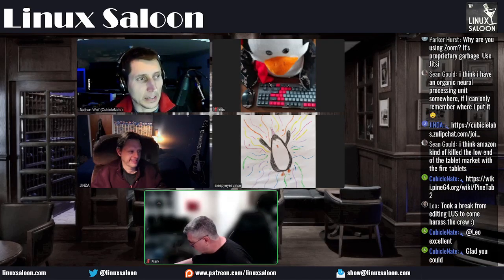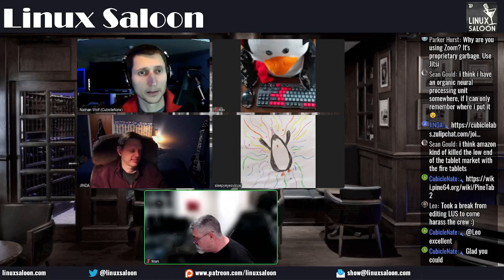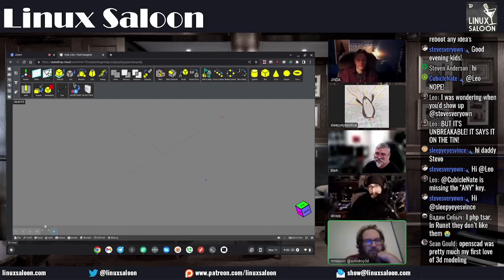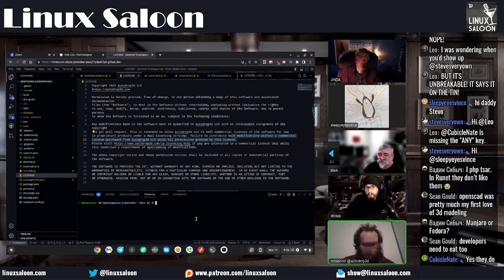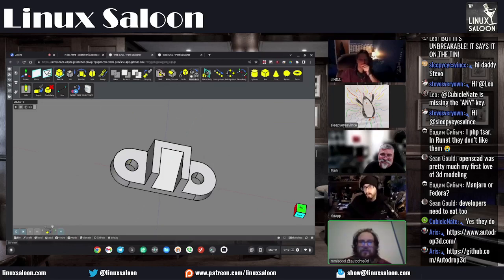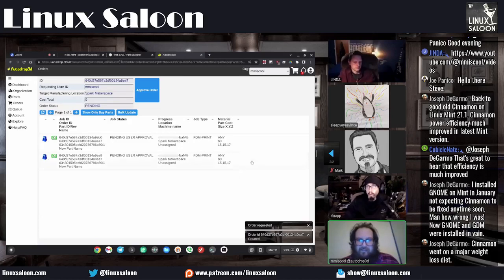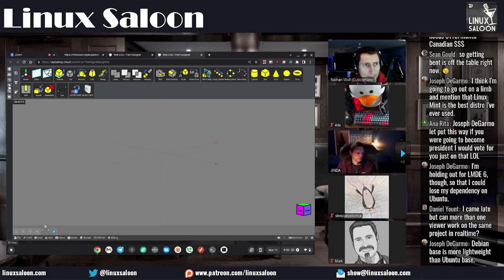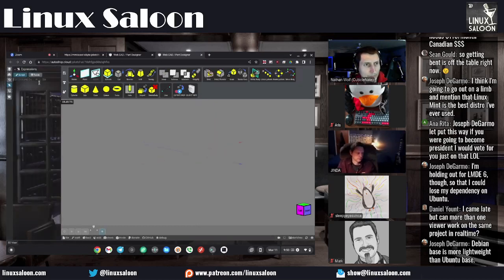Linux Saloon 59: Zulip, JSketcher CAD Software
The scheduled focus of this "Application Appetizer" was the communication platform Zulip but just as we finished that discussion we moved into talking about JSketcher when the developer joined the Linux Saloon. It was a very unexpected and welcome surprise and made for a great conversation.

00:00:00 Introductions
00:01:12 Pine Tab 2, Are you interested?
00:09:36 StrawPoll, Zulip Experience
00:11:20 Zulip Application Discussion
00:32:42 Housekeeping
00:33:17 Jinda tries Virtual Manager for the second time
00:40:41 Jsketcher open source CAD application
01:15:07 Future Plans, CAM, Assembly
01:34:01 Last Call
01:38:38 Bloopers